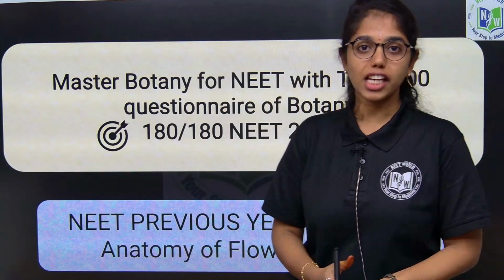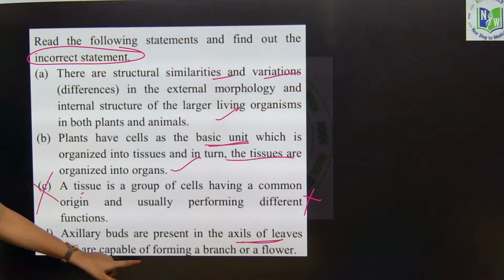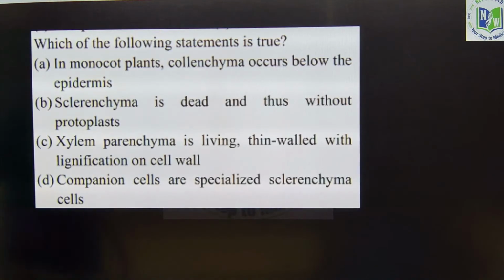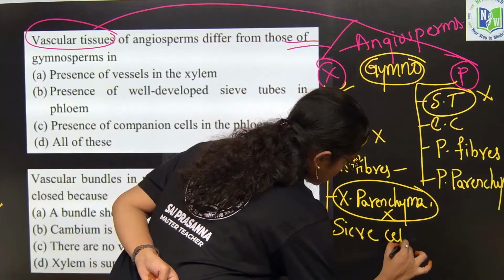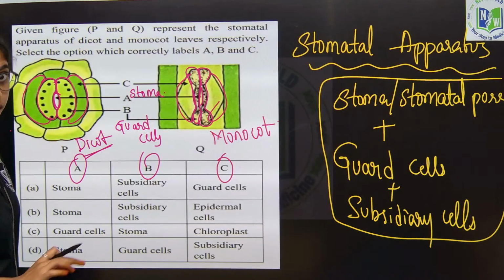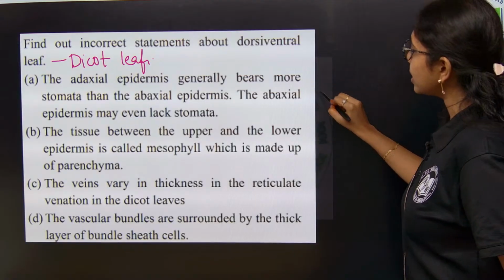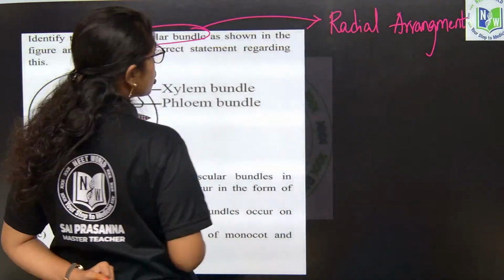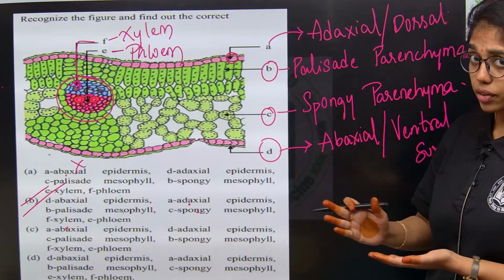🌱 Anatomy of Flowering Plants | Advanced Questionnaire Practice | NEET 2026 | Sai Prasanna Ma’am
Welcome to NEET World – Your Step to Medicine, the trusted platform that helps aspirants achieve their dream of becoming future doctors. 🌟

In this session, Sai Prasanna Ma’am, a highly dedicated and expert Biology faculty, takes you through Anatomy of Flowering Plants, one of the most important chapters in NEET Biology. This lecture is designed as an Advanced Questionnaire Practice session to ensure you’re fully equipped for NEET 2026.

✨ What’s covered in this class:
✅ Complete questionnaire practice on Anatomy of Flowering Plants
✅ NEET Previous Year & Expected Questions
✅ Concept strengthening for NEET 2026 Biology
✅ Smart strategies & tricks to crack high-level questions

With Sai Prasanna Ma’am’s engaging teaching style and NEET-focused approach, you’ll not only understand the concepts but also learn how to apply them in MCQs and PYQs effectively. 🚀

At NEET World – Your Step to Medicine, we aim to build concept clarity + exam strategy + consistent practice, so you can crack NEET 2026 like never before! 🌟

👉 Don’t miss this powerful session – it’s your chance to boost confidence and score high in NEET Biology.